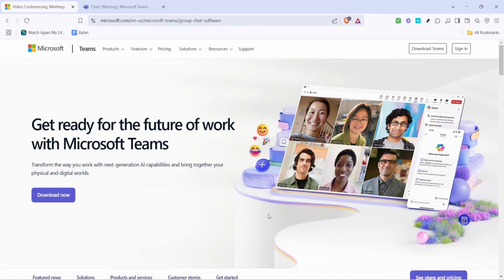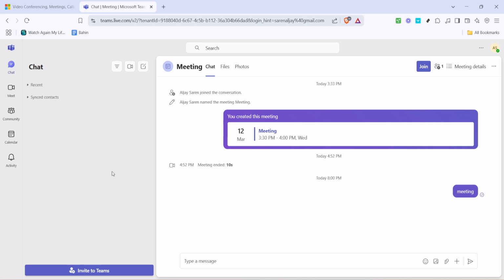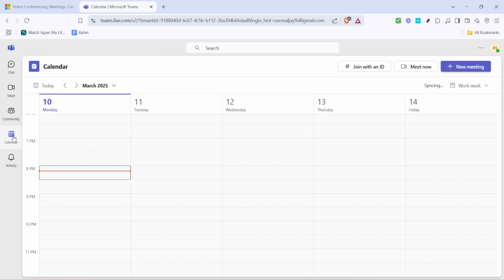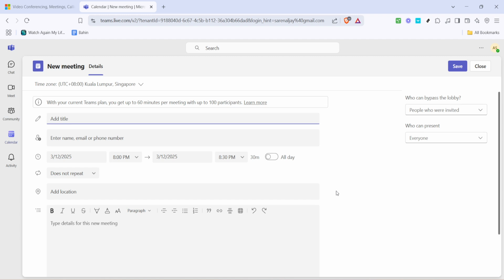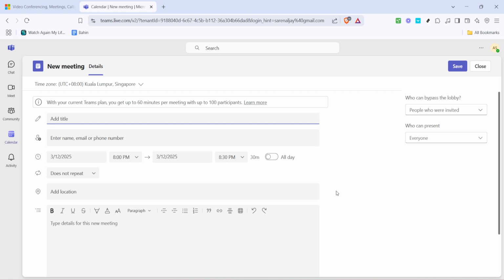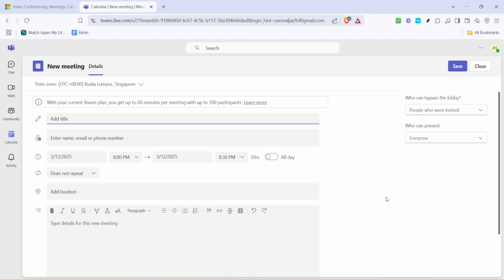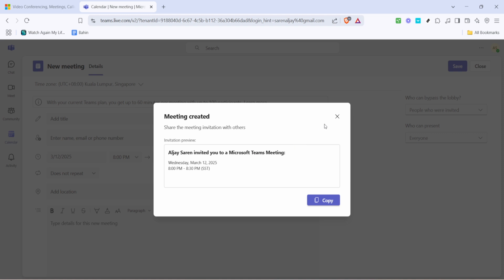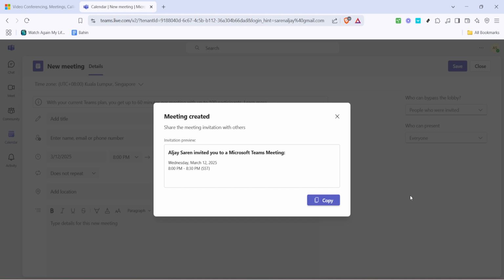How to Schedule a Meeting in Microsoft Teams Update! (Full 2025 Guide)